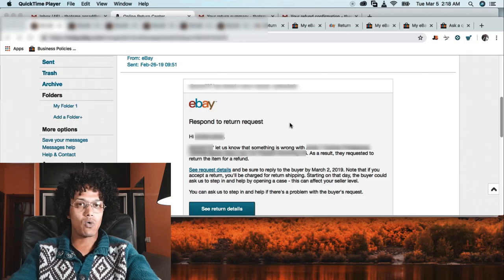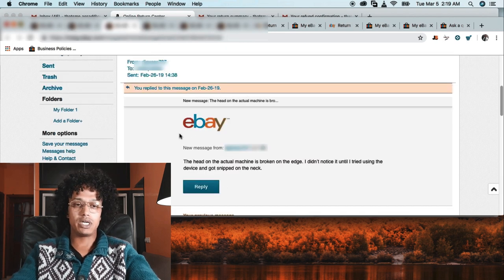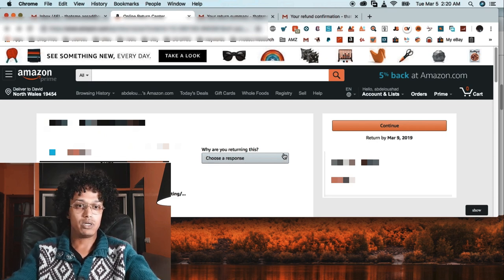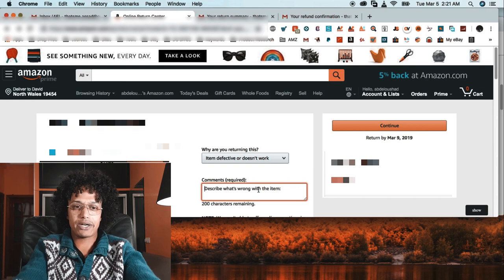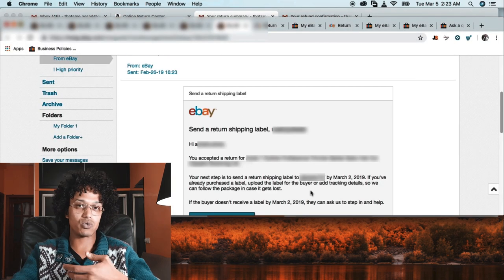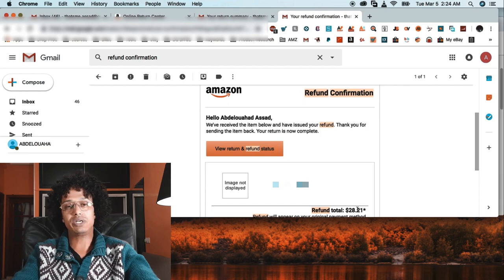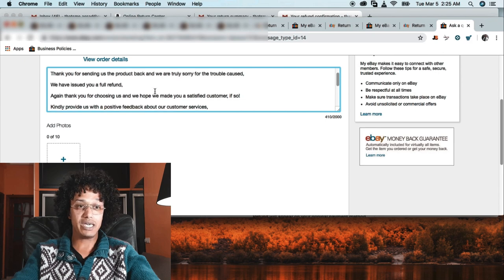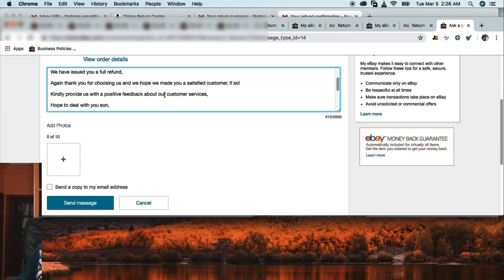how to handle Return Request or refund request step by step + positive FEEDBACK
If you receive a Refund Request don't be chocked here is how to handle it step by step with positive feedbacks from the buyer

The steps to handle your refund and and not loosing your feedback

SEE you when i SEE you FISALAM

مرحباً بكم يا شباب في قناتكم  ، حيث ستتعلمون كل شيء عن الدروبشيبينغ، النجاح، التجارة الإلكترونية  وما إلى ذلك،
إذا كان لديكم أي اقتراح أو استفسار المرجوا وضعه في التعليقات أسفله وشكرا